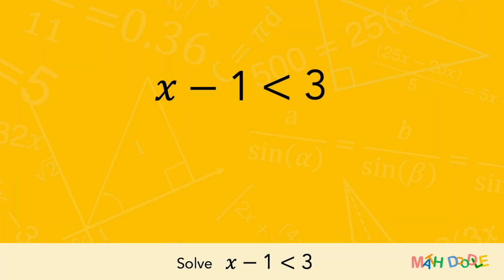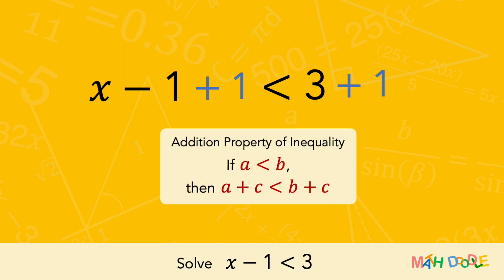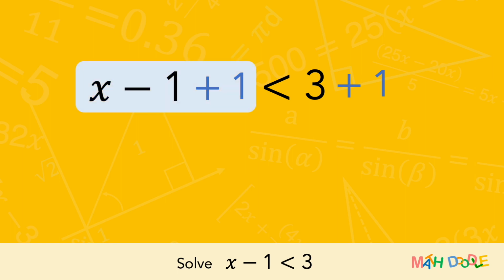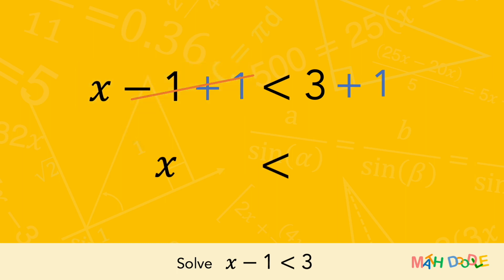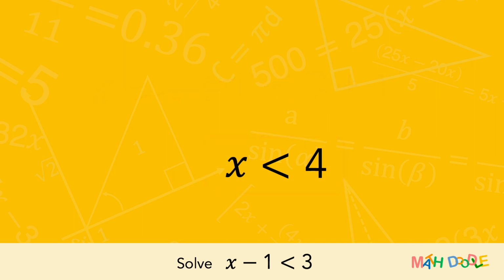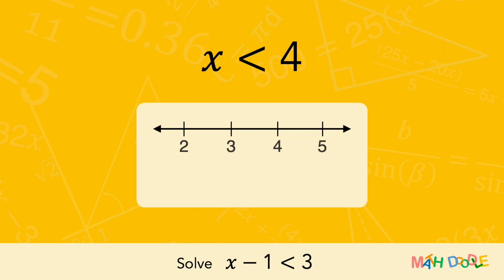[Bite-Size Guide] Solving Linear Inequality “𝑥 – 1 ⟨ 3” | Step-by-Step Algebra - Math Doodle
This video will guide you through [How to Solve Linear Inequality “𝑥 – 1 ⟨ 3”].

🌏 Translated titles:
Spanish: Resolver la desigualdad lineal | Solución de álgebra paso a paso
French: Résoudre les inégalités linéaires | Solution d'algèbre étape par étape
German: Lineare Ungleichung lösen | Schritt-für-Schritt-Algebra-Lösung
Portuguese: Resolvendo a desigualdade linear | Solução de álgebra passo a passo
Hindi: रैखिक असमानता का समाधान | चरण-दर-चरण बीजगणित समाधान
Filipino: Paglutas ng Linear Inequality | Step-by-Step na Algebra Solution
Indonesian: Menyelesaikan Pertidaksamaan Linier | Solusi Aljabar Langkah demi Langkah
Japanese: 一次不等式を解く | ステップバイステップの代数ソリューション
Russian: Решение линейного неравенства | Пошаговое решение по алгебре
Vietnamese: Giải bất đẳng thức tuyến tính | Giải pháp đại số từng bước